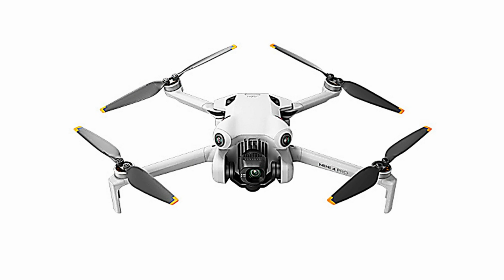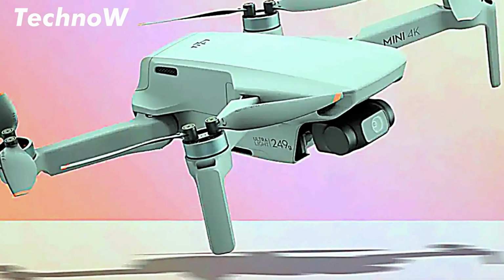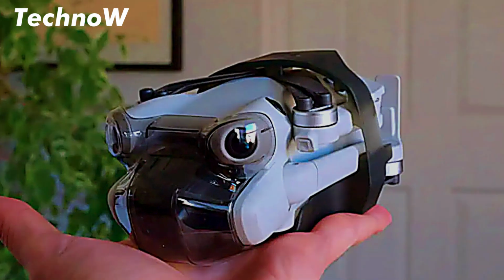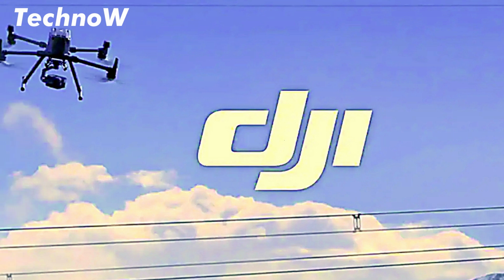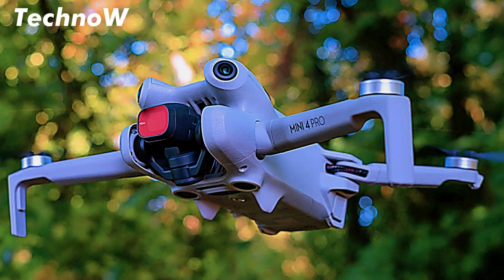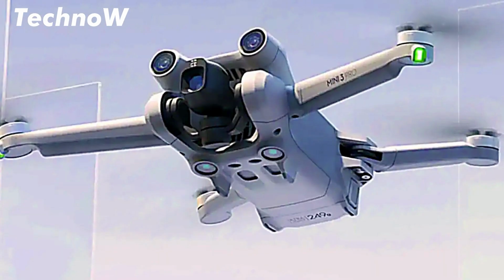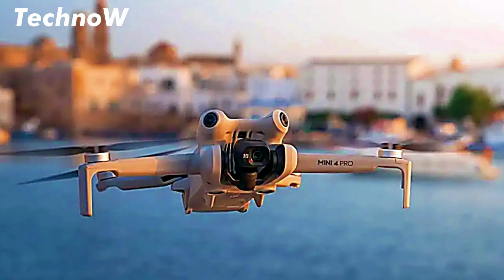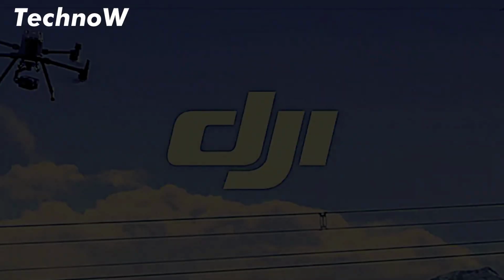DJI Mini 4 Black Friday Deal 2024: Biggest Discounts and Savings Revealed!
Black Friday 2024 is officially here, and if you’ve been eyeing the DJI Mini 4, now is the perfect time to make your purchase. DJI, the leader in consumer drone technology, has just unveiled some massive Black Friday discounts on its latest drone, the Mini 4. Known for its compact design, impressive camera capabilities, and user-friendly features, the DJI Mini 4 has been one of the most popular drones for both beginners and seasoned drone enthusiasts. Now, with these special Black Friday offers, you can grab it at a fraction of the price.

The DJI Mini 4 comes packed with incredible features that set it apart from other drones in the same category. With 4K video recording, advanced obstacle sensors, and a robust flight time, the Mini 4 offers a professional-level experience at a more affordable price point. The lightweight and foldable design also makes it highly portable, ideal for travelers and outdoor adventurers. Whether you’re shooting stunning aerial footage or capturing wide-angle landscape shots, the Mini 4 delivers high-quality performance.

This Black Friday, DJI is offering significant price cuts, bringing the DJI Mini 4 closer to a broader audience. The standard package now features reduced prices, making it even more accessible to casual users and hobbyists looking to elevate their aerial photography. There are also bundle deals, where customers can snag extra accessories, like extra batteries, propellers, and a carry case, all for a discounted price.

For those who’ve been waiting for the right time to jump into the drone world, these Black Friday deals are the perfect opportunity. With the DJI Mini 4, you can explore your creative side, whether you're a vlogger, filmmaker, or just someone who loves capturing stunning aerial shots. The DJI Fly App, which comes with the Mini 4, allows users to customize their flight experience, making it easier than ever to get smooth, cinematic shots.

As Black Friday discounts continue to roll out, it’s clear that this is one of the best deals of the year. If you’ve been eyeing the DJI Mini 4 for a while, now is the time to act and grab this top-rated drone before the sale ends.